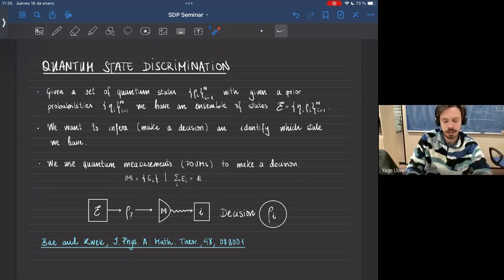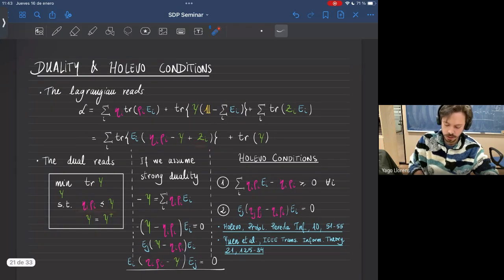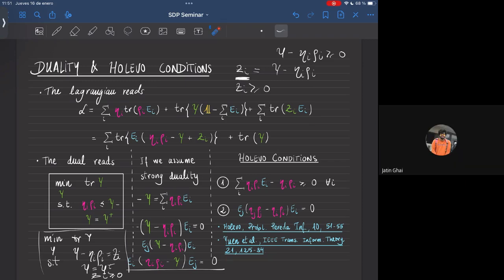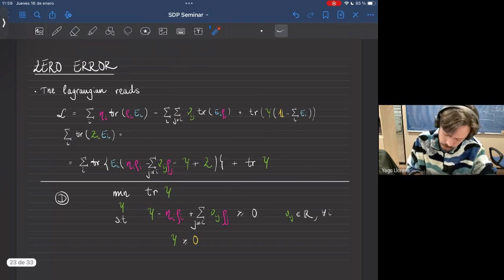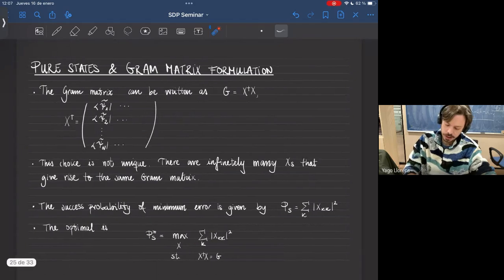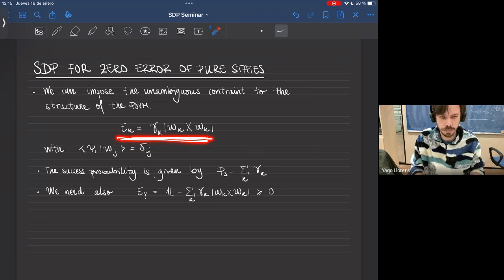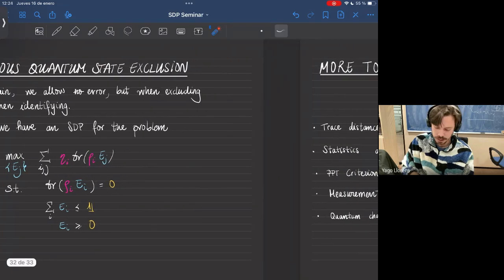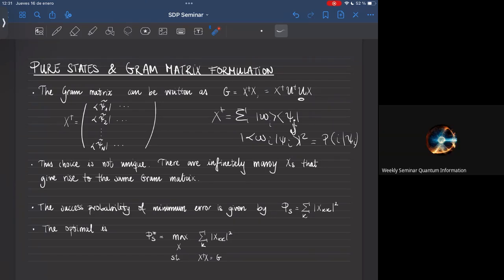WSQIF: S01:E13 Semidefinite Programming in Quantum State Discrimination; Santiago Llorens Fernández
Title: Semidefinite Programming in Quantum State Discrimination: Fundamentals and Applications

Abstract:
Semidefinite programming (SDP) is established as a main tool in modern quantum information theory, as it provides strong insights for the analysis and resolution of typical optimization problems in quantum information science. In this tutorial, we will give a brief introduction to SDP, covering its essential concepts: weak and strong duality, complementary slackness, and some illustrative examples. We will then explore applications of SDP in quantum information. Finally, we will tackle specific scenarios of quantum state discrimination and quantum state exclusion, as minimum-error and zero-error protocols, showing the utility of working with SDP for solving problems in these contexts.

This session is an excellent opportunity to delve into SDP's fundamentals and its practical applications in quantum information science.